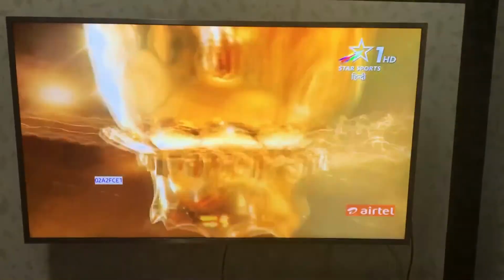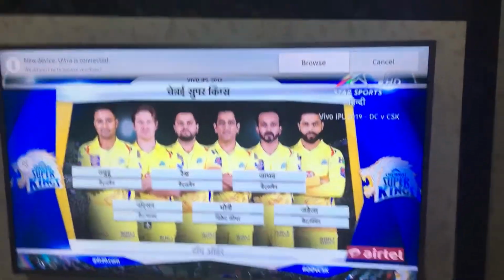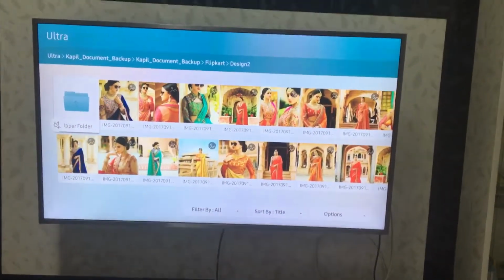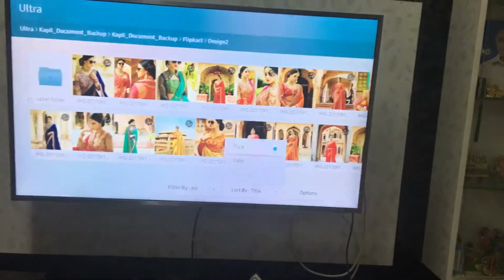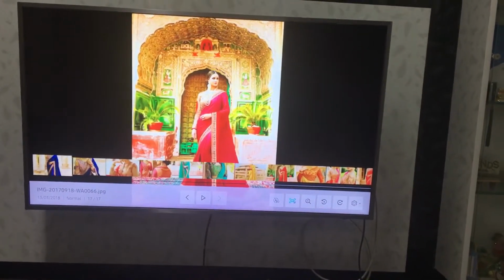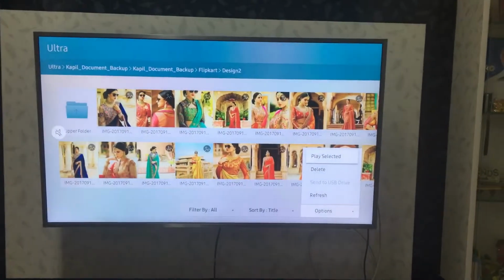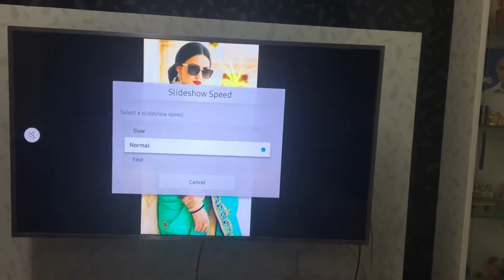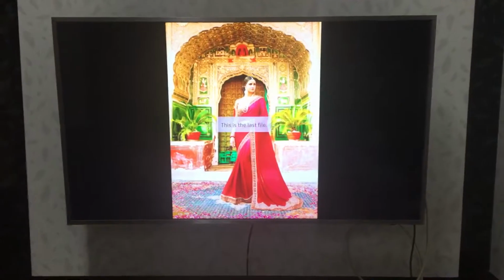How to use your samsung TV as digital photo frame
Samsung Smart TV as digital photos frame with background music